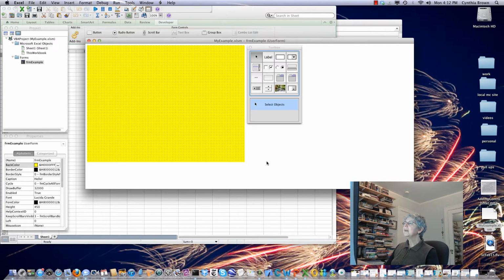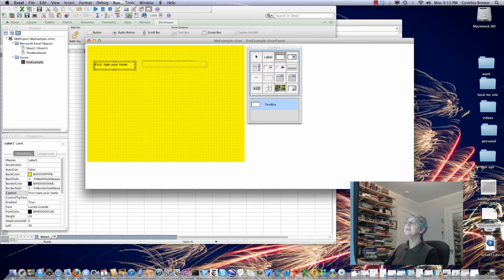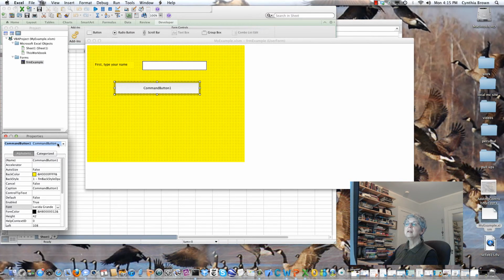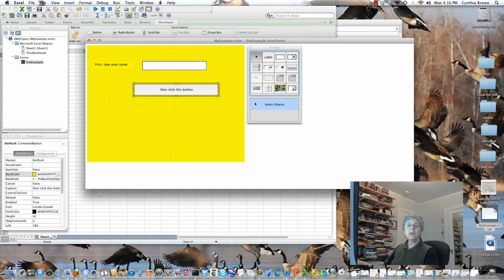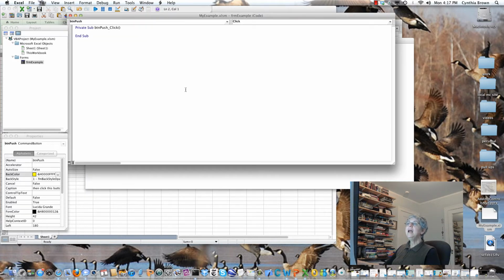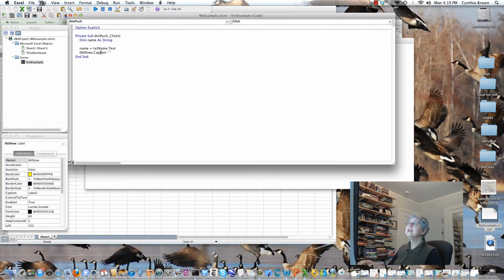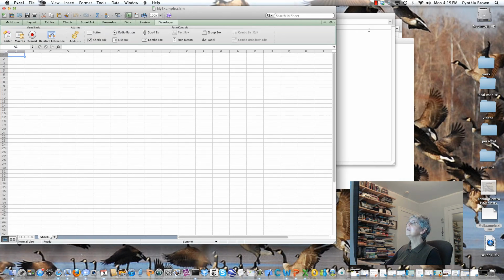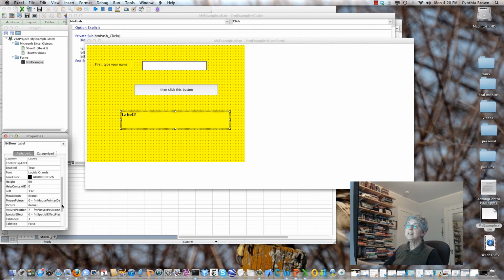Add Controls to a User Form (Excel 2011 Mac).mp4